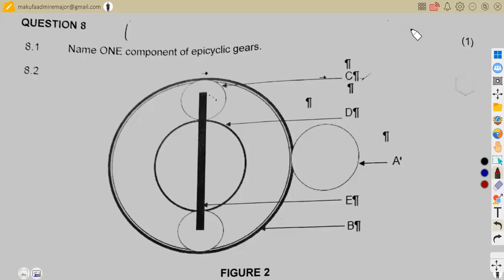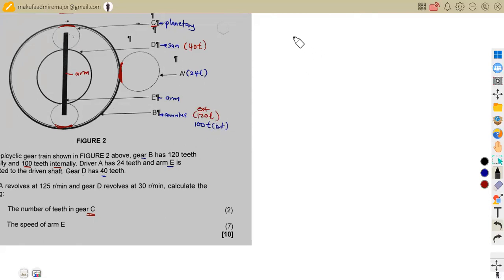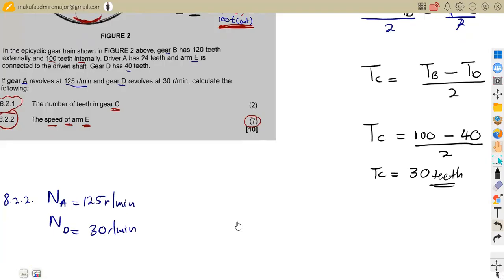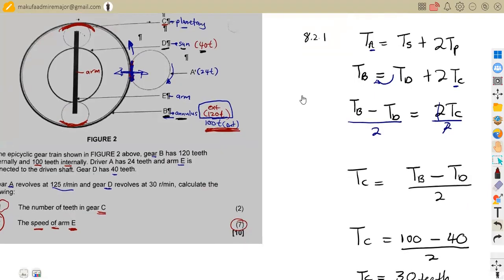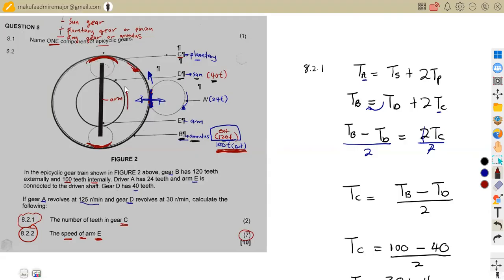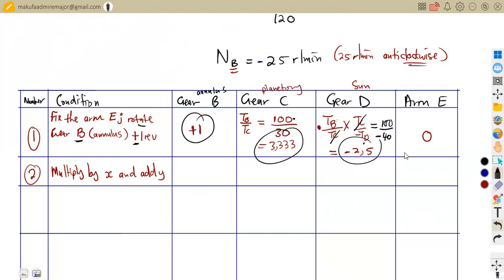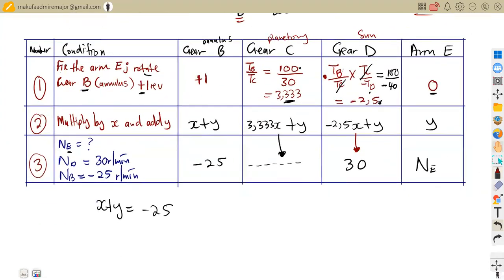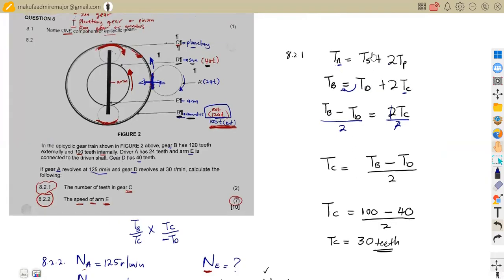Mechanotechnics N5 EPICYCLIC GEAR TRAINS AUGUST 2023 MEMO